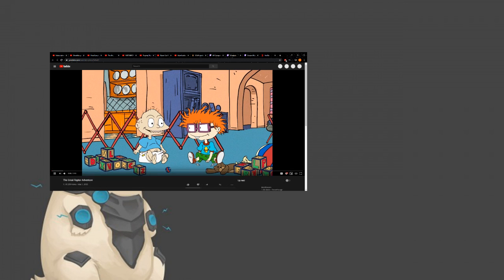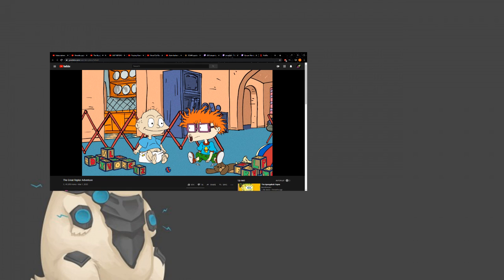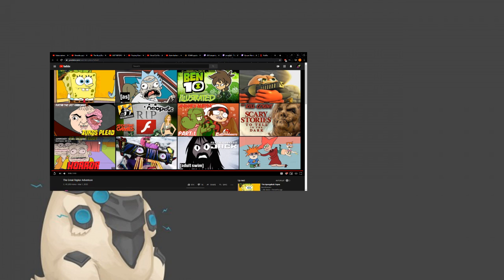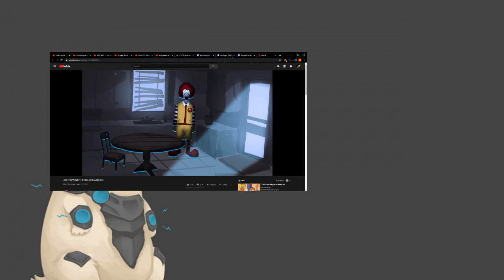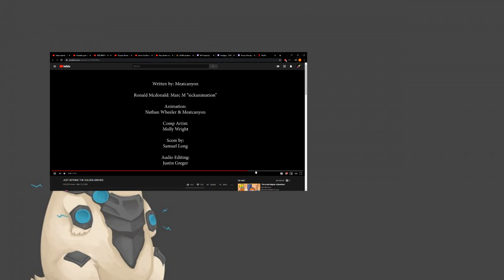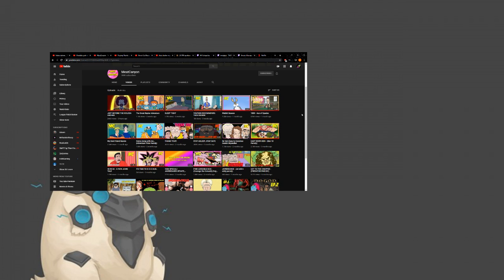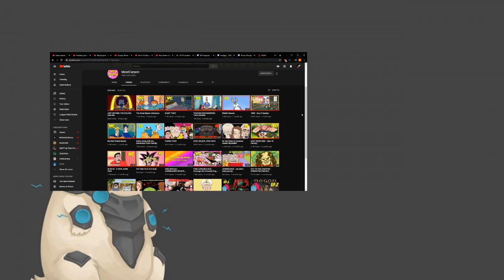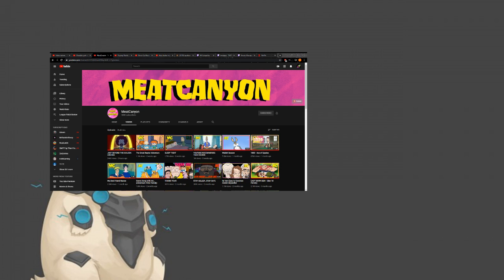MEATCANYON with Boobin